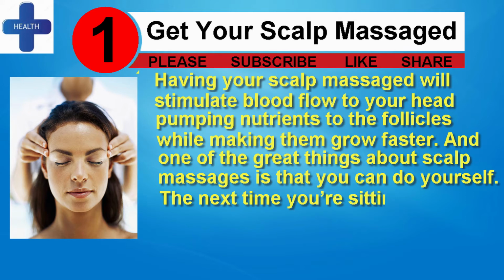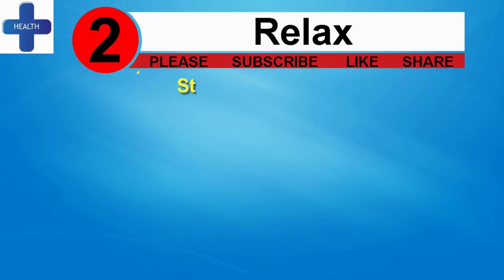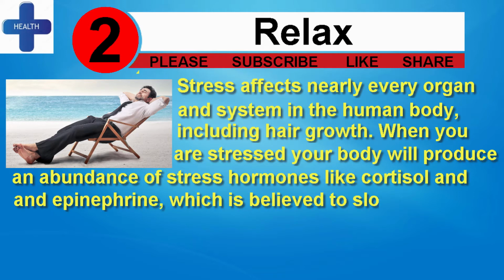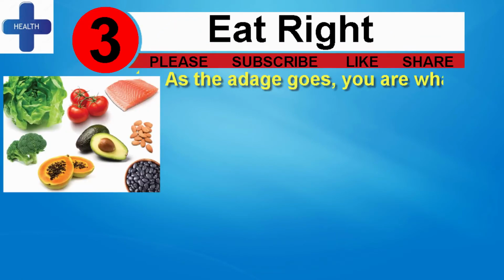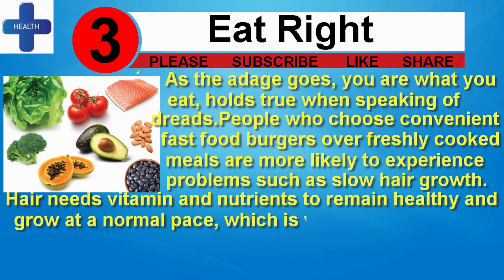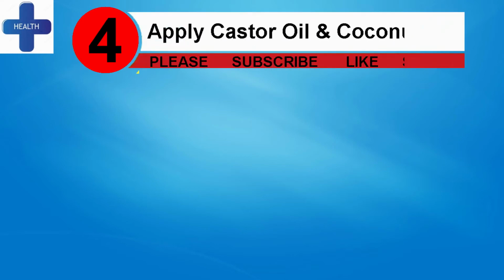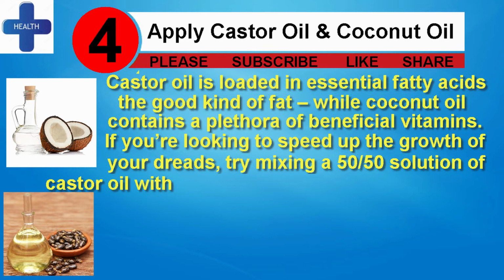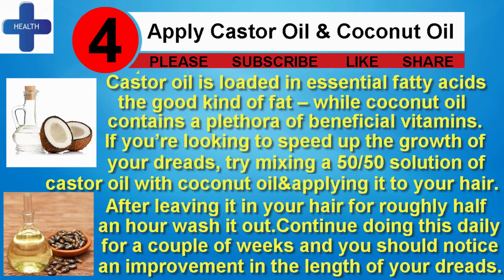How to Grow Dreads Fast Top 5 Tips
MY ALL NEW VIDEOS

How To Make Black Hair Grow Faster And Longer

How To Grow Your Eyebrows Thicker And Faster

How To Grow Thicker Facial Hair _ How To Grow Thicker Beard

How to Eliminate Acne Forever _ Acne Treatment

How To Make Your Lips Look Bigger

How to Do Yoga Poses for Weight Loss _ Top 5 Yoga Poses

How To Remove Warts On Feet At Home

How To Flatten Your Stomach In A Week [ONLY 3 MINUTES]

How To Treat Flea Bites On Humans - Top 6 Home Remedies

How to Tone Upper Arms and Shoulder | 5 Exercise

How To Exercise To Burn Belly Fat | Top 7 Exercises To Lose Belly Fat

How to Treat Tick Bites Naturally

How to Grow Eyelashes Longer and Thicker [TOP 5 TIPS]

How Celebrities Lose Weight Fast

How to Slim Down Quickly for an Event | 4 Tips To Slim Down QUICK

How to Burn Inner Thigh Fat in 2 Weeks | TOP TIPS

How to Reduce Carbohydrates in Your Diet

How to Get Rid of Migraines-Top 5 Home Remedies

How to Lose Weight Around Your Waist - Top 5 ways

??GOOGLE + ??
??FREE MUSIC YOUTUBE LIBRARY??

How to Get Rid of Acne Scars Once and for All | TOP 5 WAYS